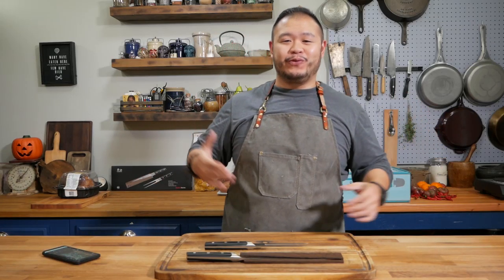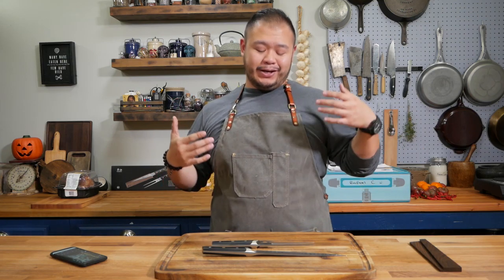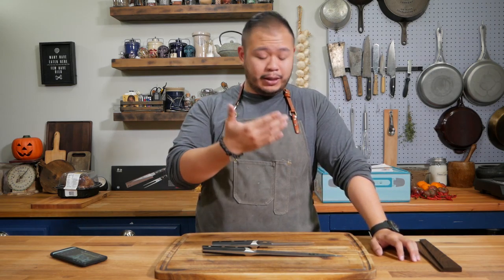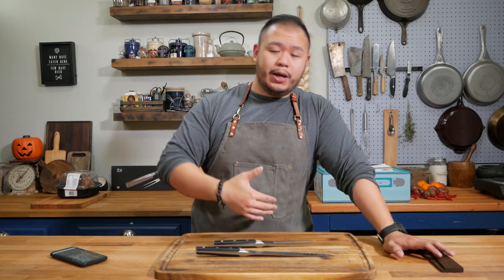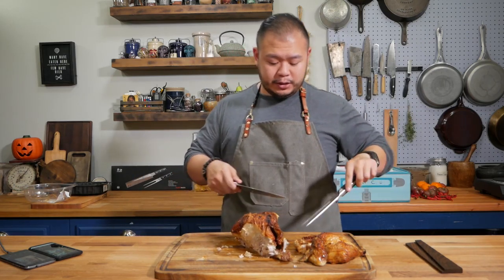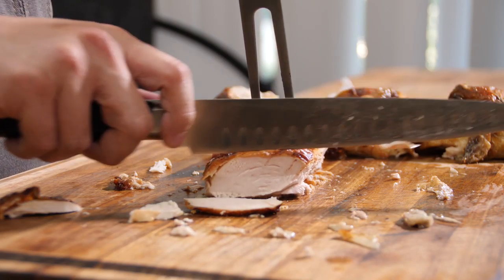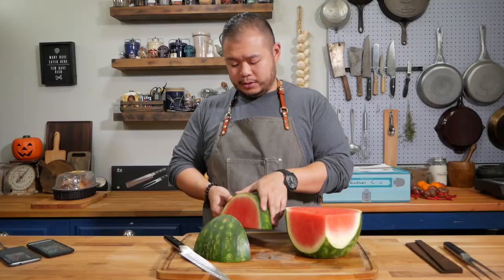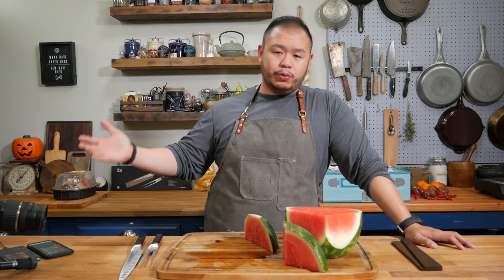Do you NEED a Carving Set!!?? (Cangshan TC Series)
Do you NEED a carving set? This video covers why you DO NEED IT! We are featuring the Cangshan TC Series carving set. It does WAY more than just carving meat. Ever since I've gotten this set, I've used this so many more times than I could even imagine.

Common Memory
By Trevor Kowalski
Epidemic Sounds